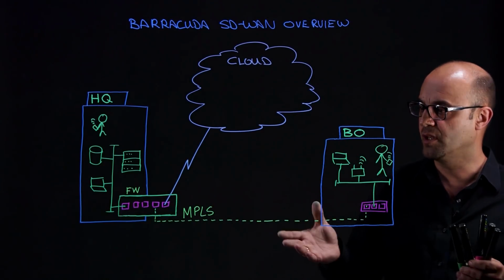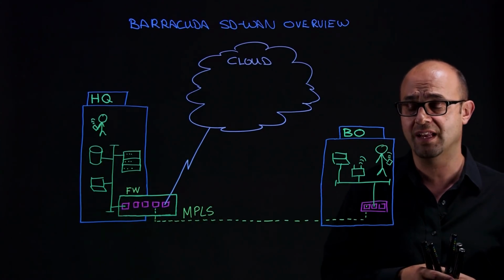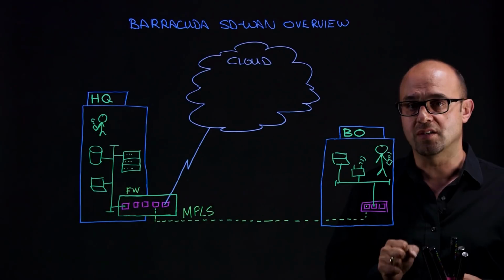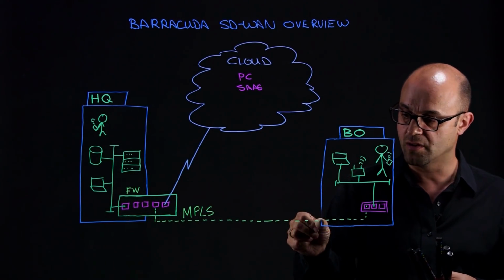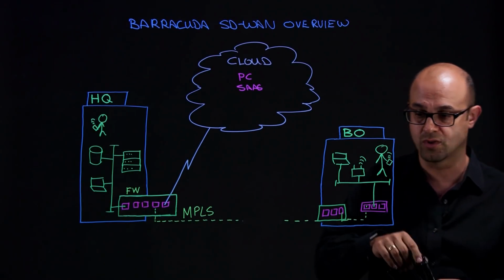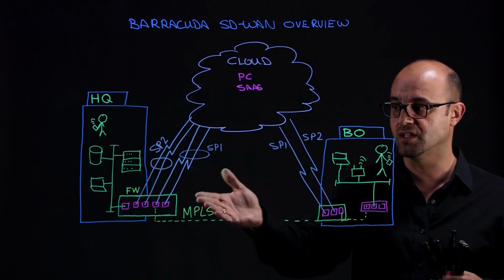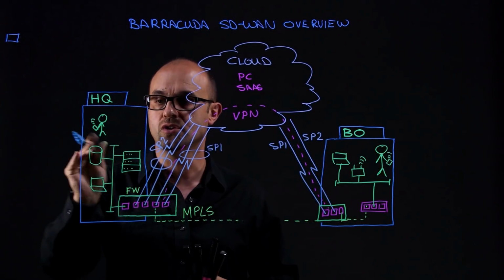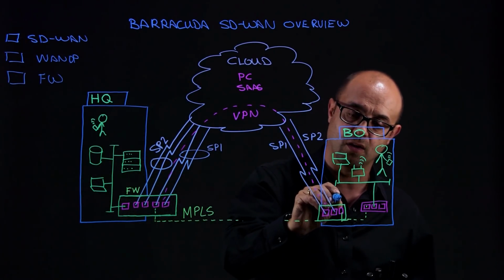Barracuda SD-Wan Overview